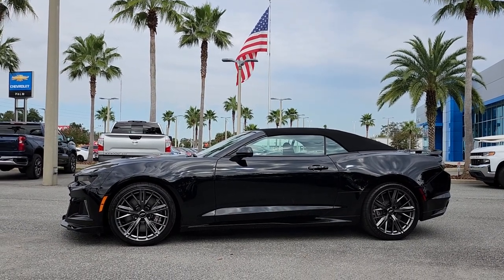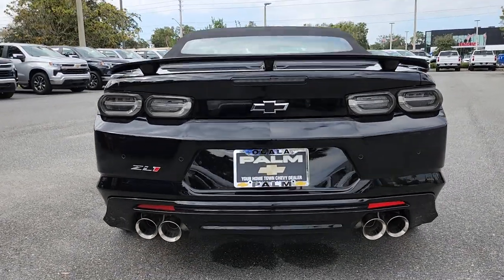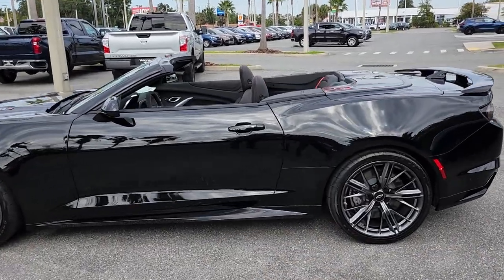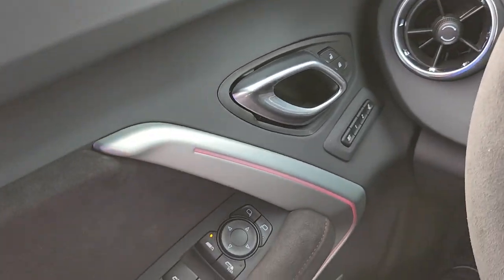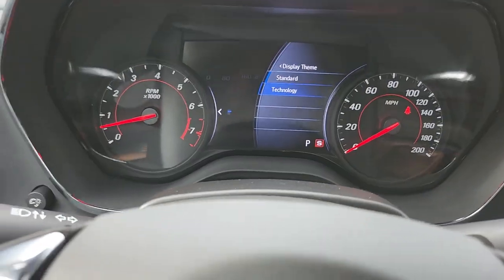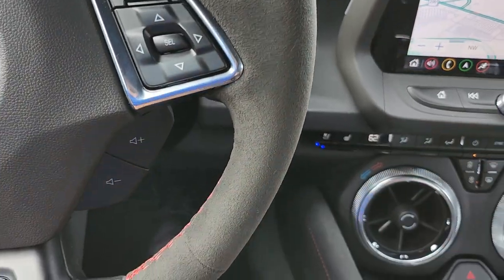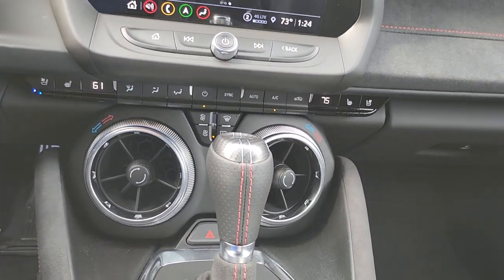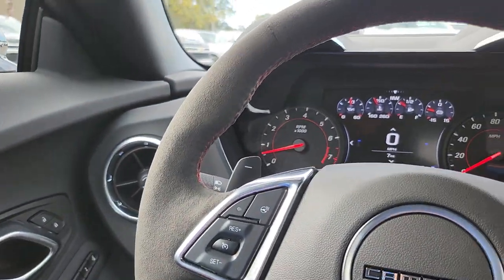2023 Chevrolet Camaro ZL1 Convertible..."English Version"